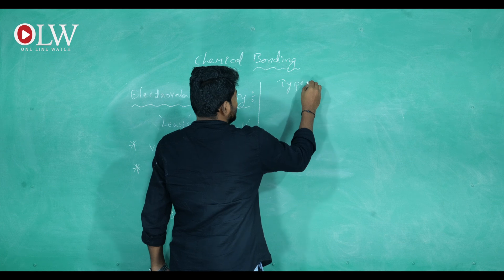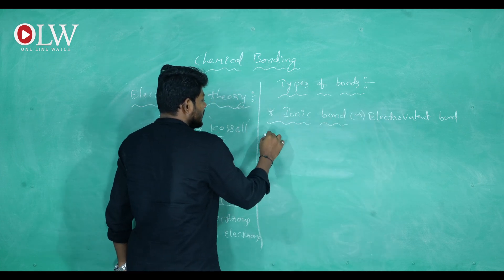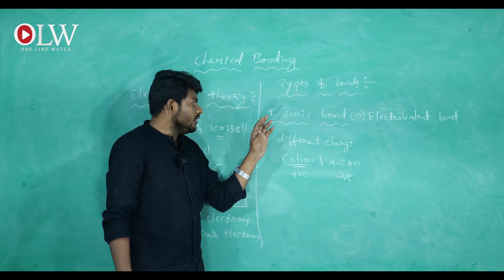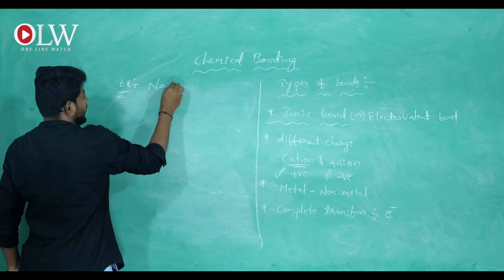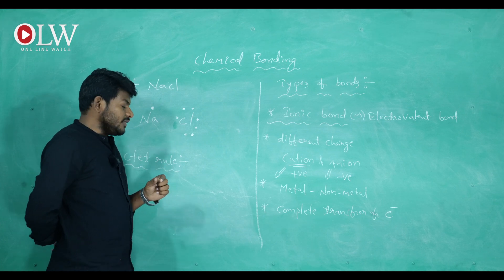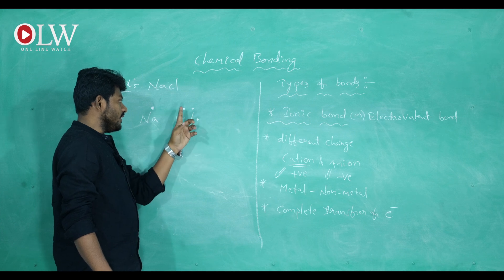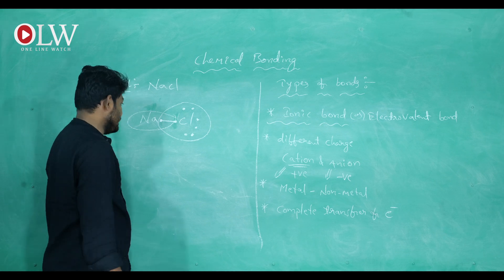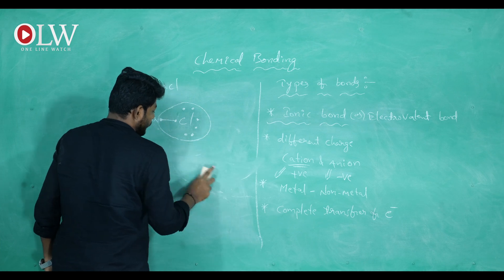Ionic Bond || Types of Bonds || Chemistry || Venkat Mekala || OLW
A form of chemical connection which one atom losses& another atom gains takes place